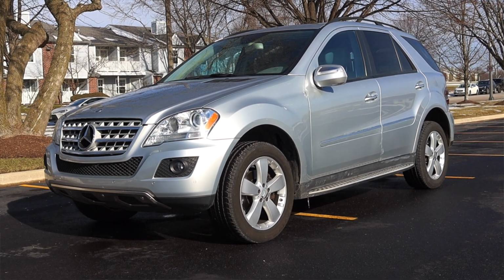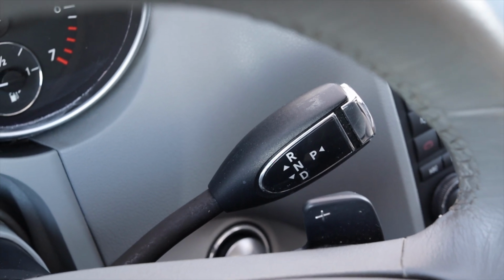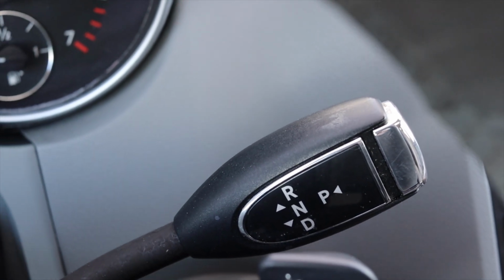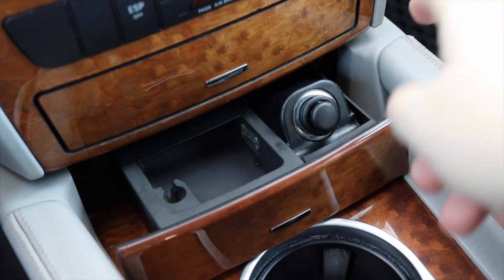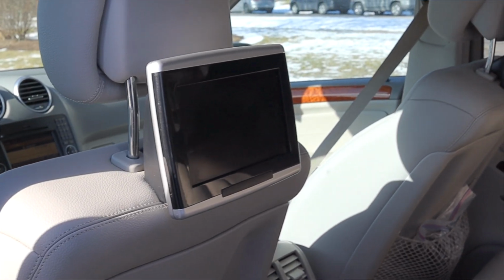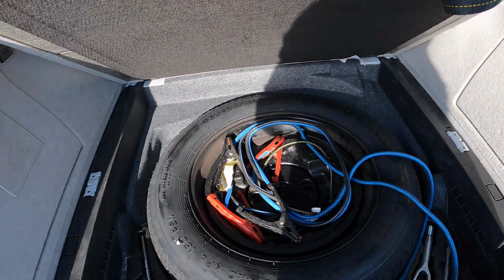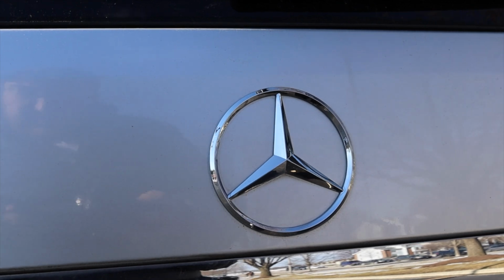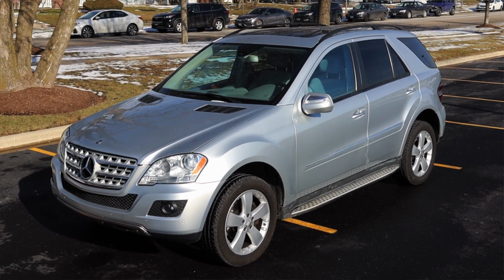2011 Mercedes ML350 Review - The Second Generation ML!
My thoughts on the 2011 Mercedes ML350 with the 3.5L V6 and 7 speed automatic transmission!

Timecodes:
0:00 - Intro
1:14 - Engine / Transmission
2:21 - Interior
4:47 - BFB Test
5:10 - Interior
6:00 - Back Seats
6:45 - Trunk / Cargo Space
7:43 - Exterior
8:11 - Final Thoughts
10:22 - Outro